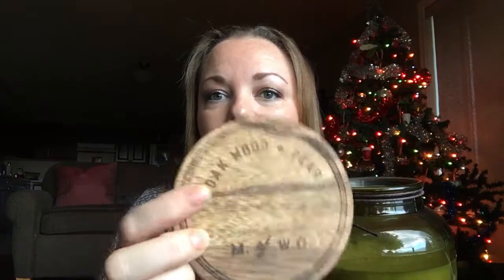TBT: M of WG's Oakwood & Pear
Hello everyone! And happy Thanksgiving to all my American friends! Here is this weeks TBT.